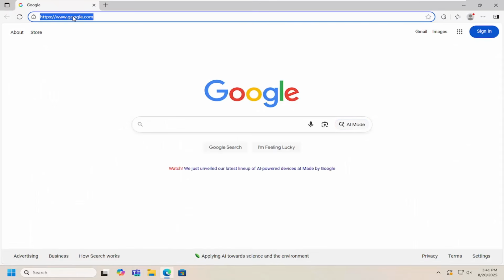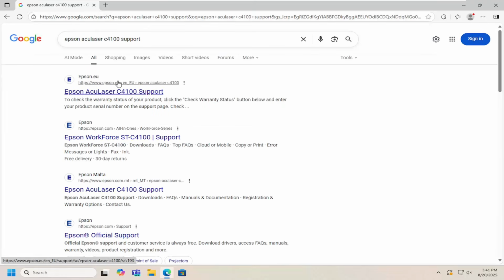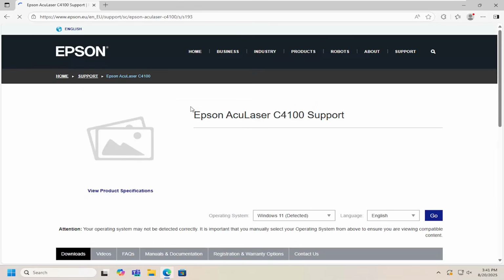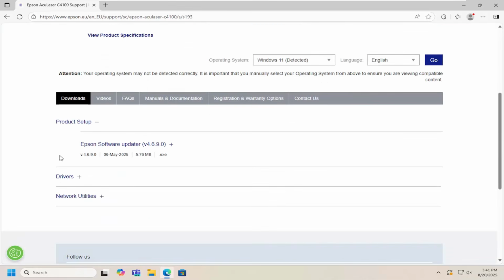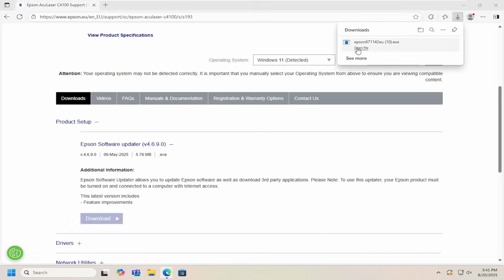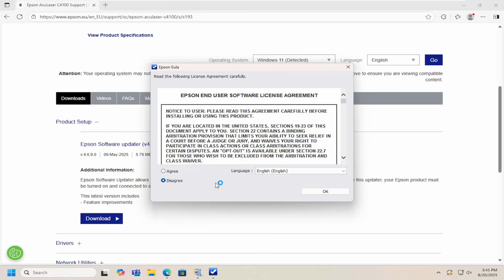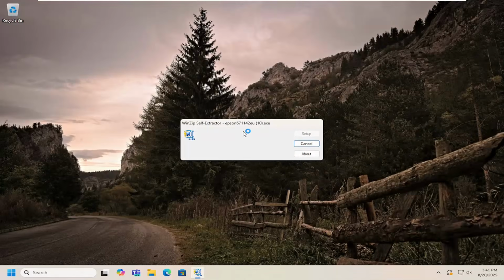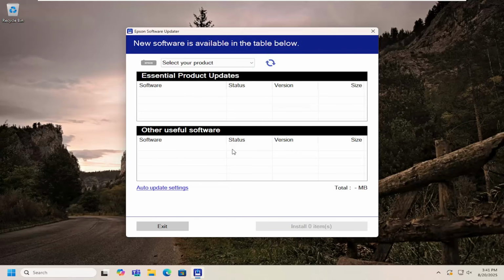How To Install and Setup Epson AcuLaser C4100 Printer [Guide]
The Epson AcuLaser C4100 is a reliable color laser printer designed to deliver high-quality printing for small to medium-sized offices. This guide highlights the essentials of installing and setting up the printer to ensure smooth operation and consistent results. Proper installation helps prevent common errors and allows the C4100 to produce sharp documents and vibrant images efficiently. With the right setup, this printer becomes a dependable solution for daily printing tasks.

Issues addressed in this tutorial:
Epson AcuLaser C4100
Epson laser printer setup
Install Epson C4100
Epson C4100 driver
Epson office printer
Printer installation guide
Epson AcuLaser tutorial
Epson C4100 review
Laser printer setup guide
Epson C4100 installation

Setting up the Epson AcuLaser C4100 also involves installing the correct drivers and software to ensure full compatibility with your computer system. The tutorial emphasizes the importance of completing the setup process to unlock all of the printer’s features and maintain long-term performance. Once installed correctly, the C4100 delivers dependable printing quality, efficient operation, and high-resolution output for a variety of office tasks. This guide serves as a helpful resource for anyone looking to maximize the performance of their Epson AcuLaser C4100 printer.